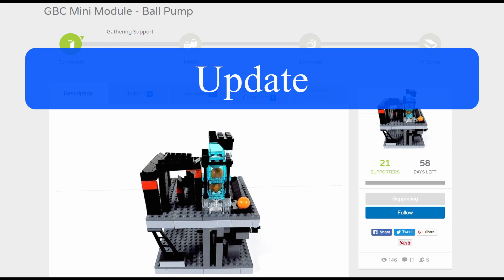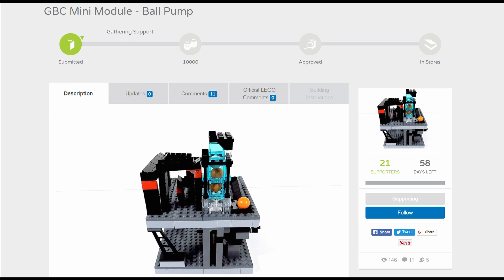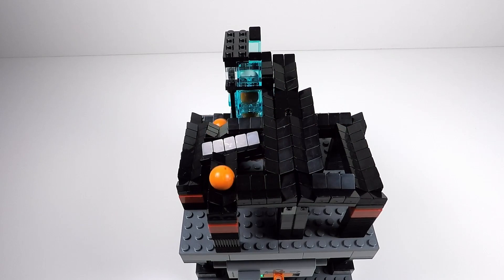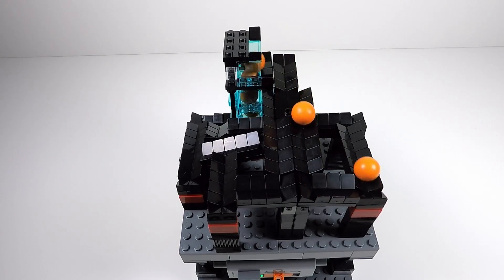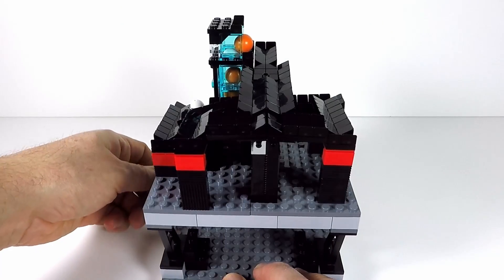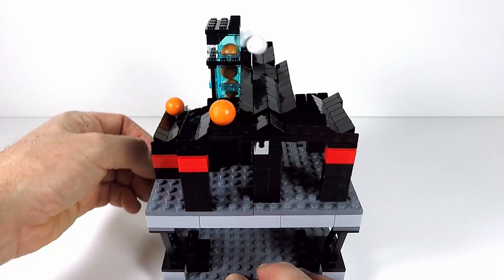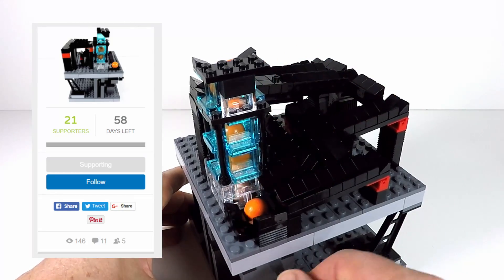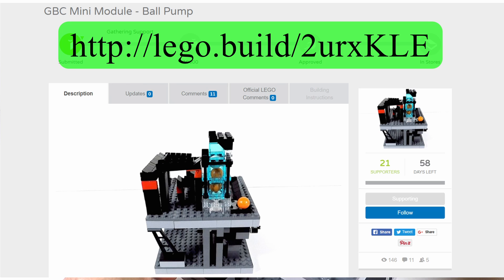GBC mini Module - Ball Pump - Update #1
Just a quick update to let you know you can now vote for this project on LEGO Ideas. Plus, I've added a ball split module piece, so now you can have twice the fun watching your GBC in action.

And when I reach 100 Supporters I'll release a full tutorial video so you can make it at home.